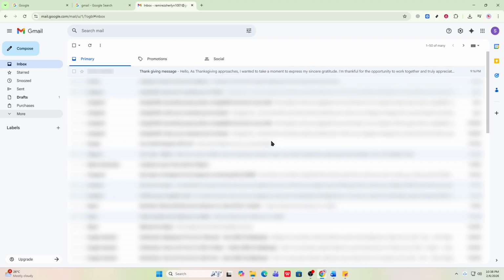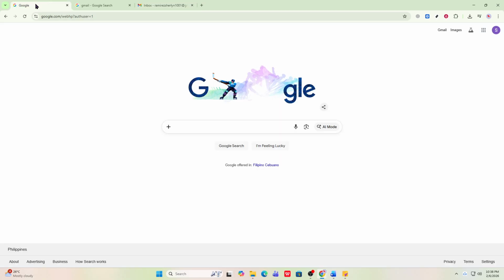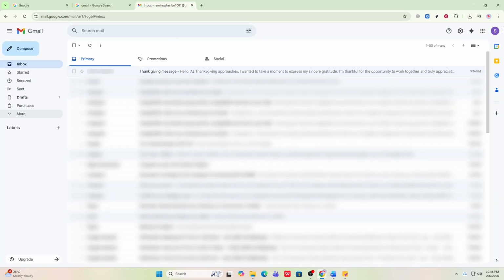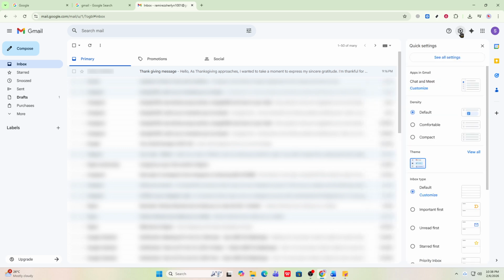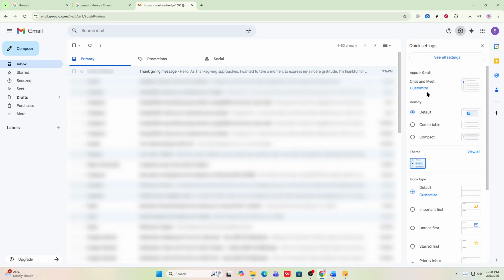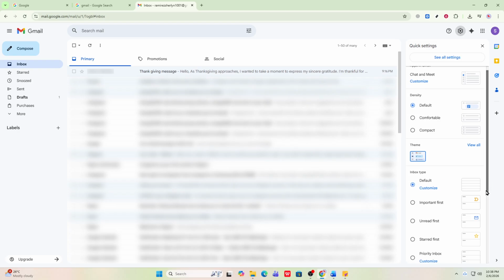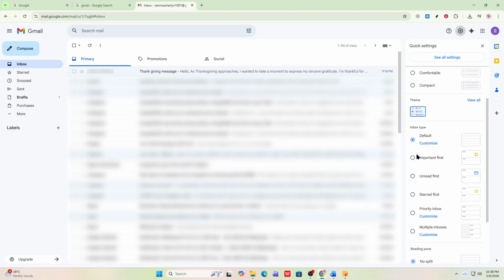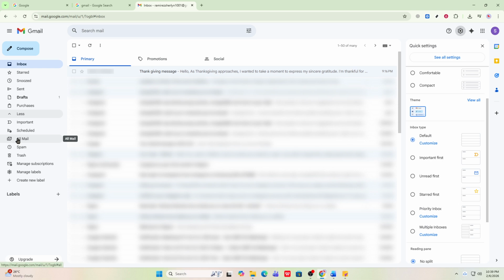How to Fix Emails Not Showing in Gmail Inbox [Full Guide 2026]